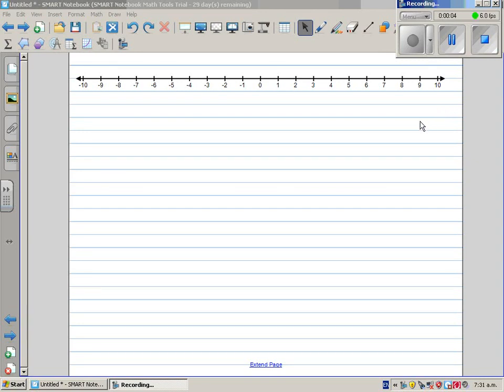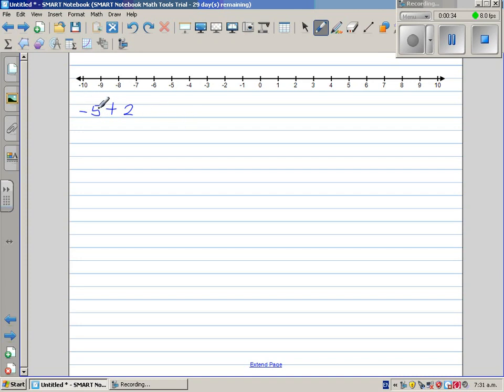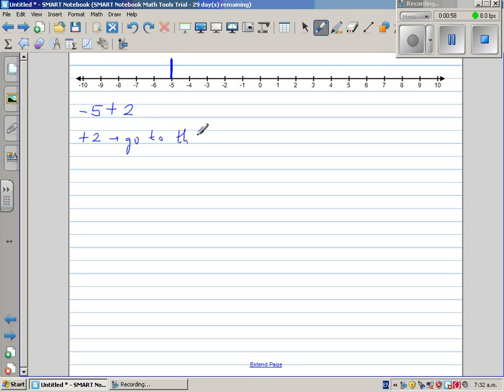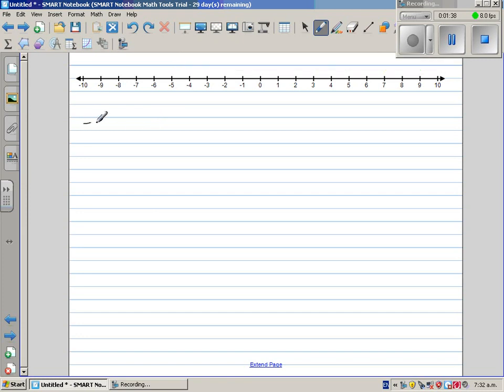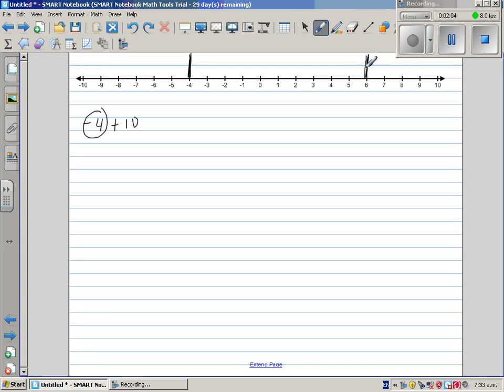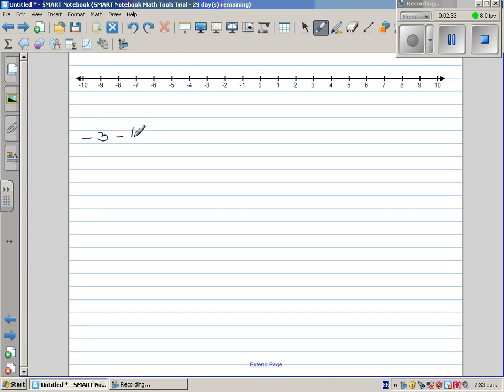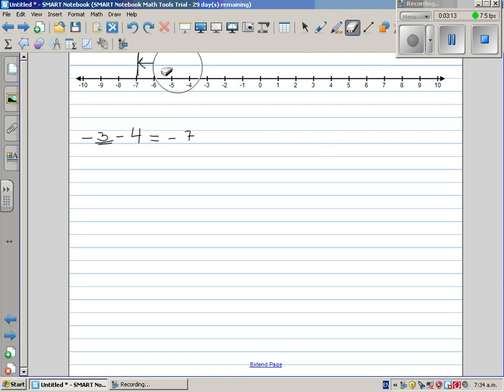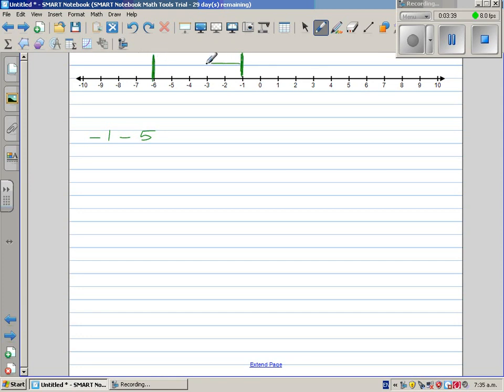Adding and subtracting integers using number line